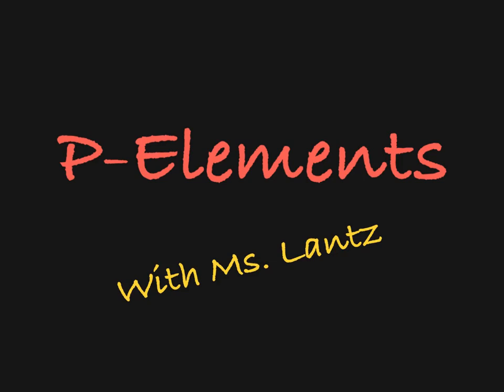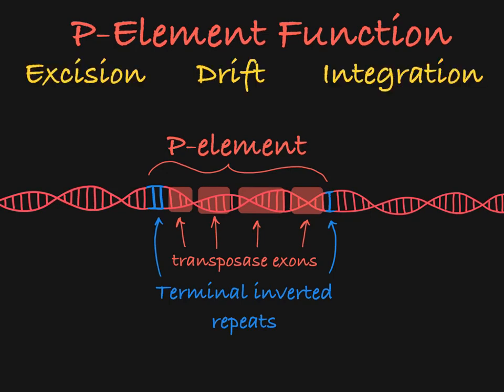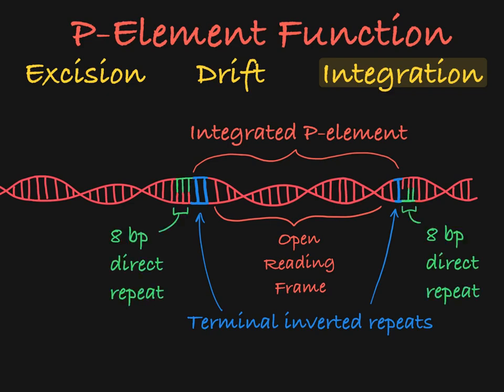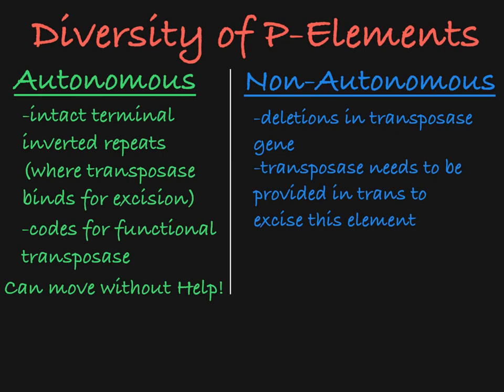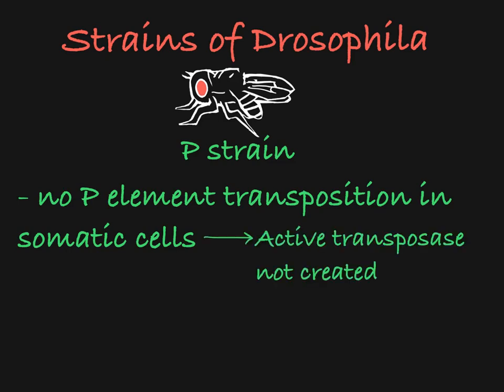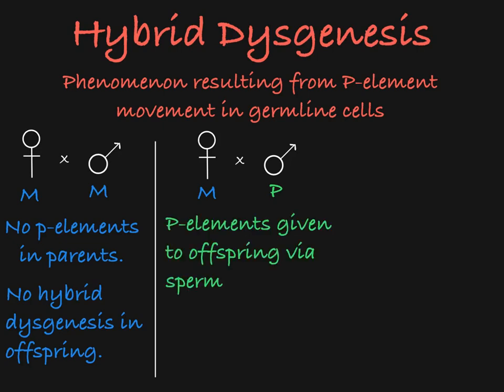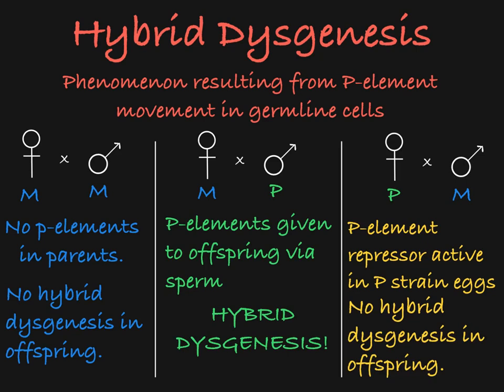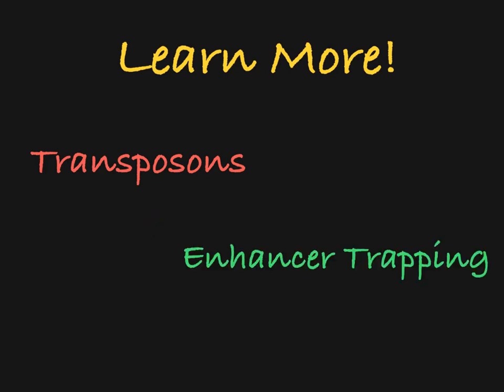P-Elements Explained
A description of how p-elements move around the fly genome, including uses for p-elements in research.